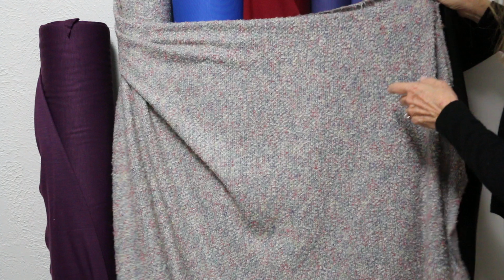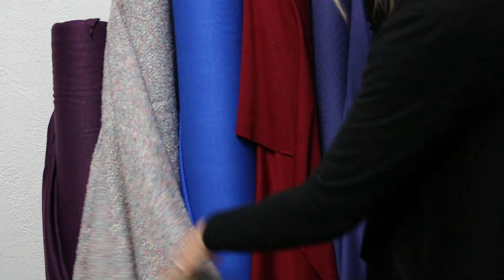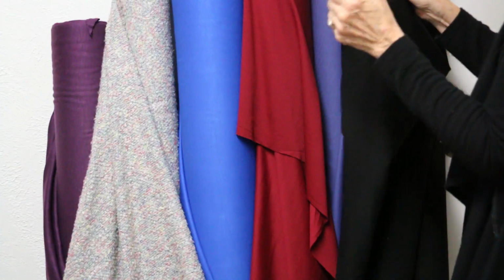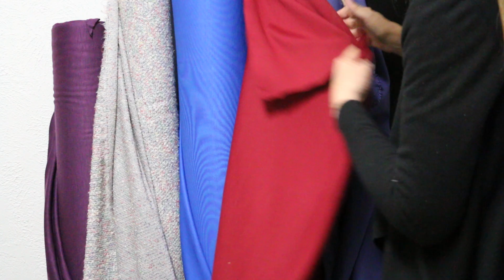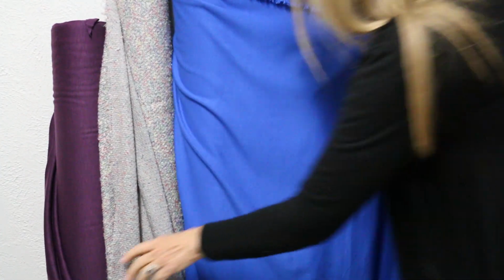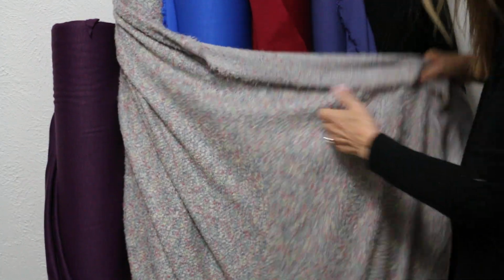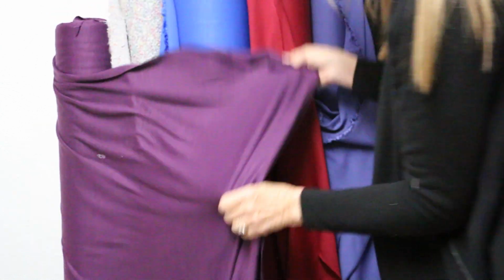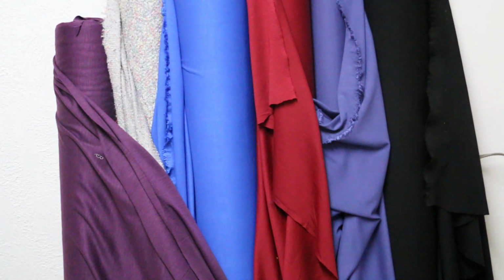Ponteromas in from Italy!